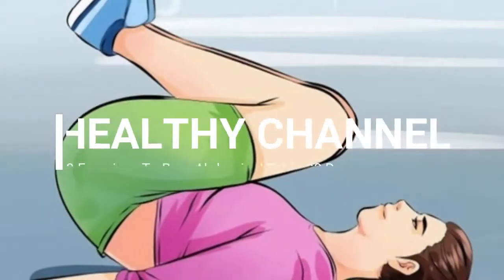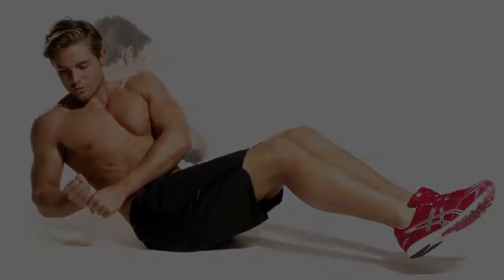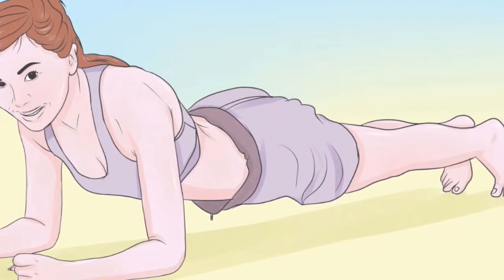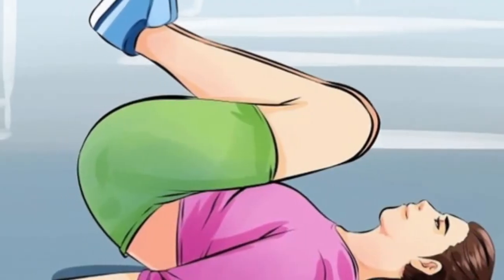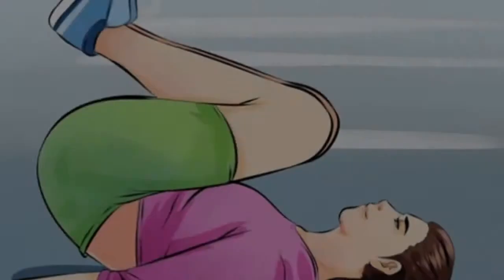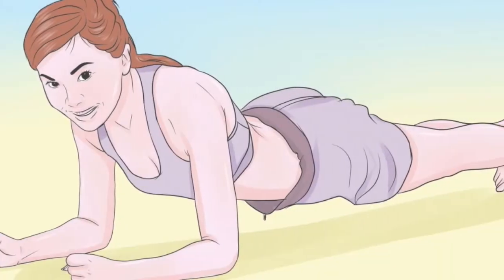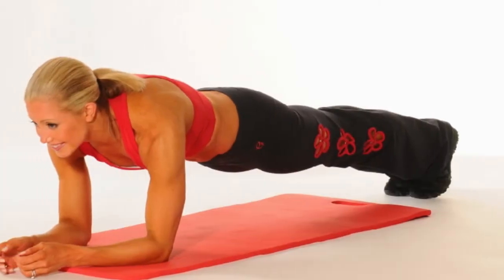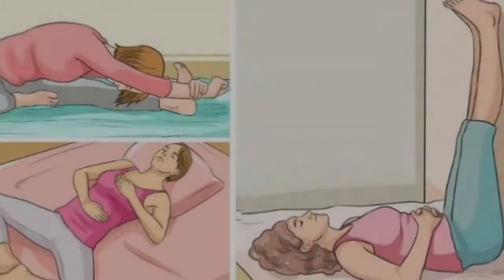9 Exercises To Burn Abdominal Fat In 20 Days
9 Exercises To Burn Abdominal Fat In 20 Days.

The stomach fat is made of visceral and hypodermic fat. Visceral fat is a dangerous deep fat that covers the vital organs. It increases your risk of diabetes and it affects the insulin resistance.

This fat releases the leptin hormone which has a responsibility to regulate the appetite, memory, and learning. Many studies proved that fat people have increased risk of dementia.

It is very difficult to get rid of the stomach fat, but with a great effort and some diet changes, you will be able to remove the fat in 2-3 weeks.

Belly-busting exercise routine.

This routine includes 3 different levels: beginner, intermediate, and advanced. You should perform the 9 exercises every day in order to obtain the best results. You can start with the beginner level and gradually increase your level.

Healthy Channel.